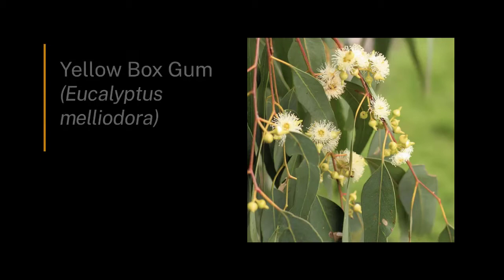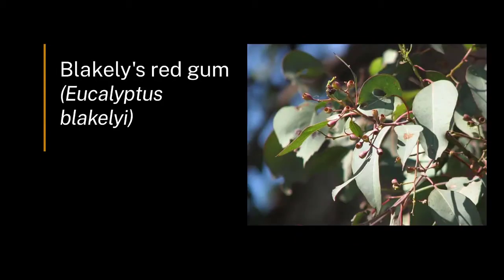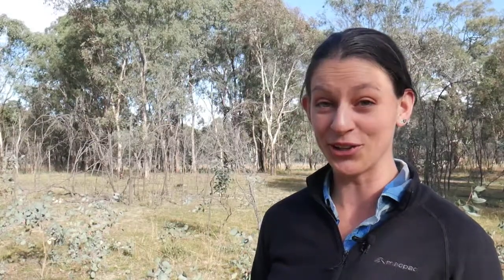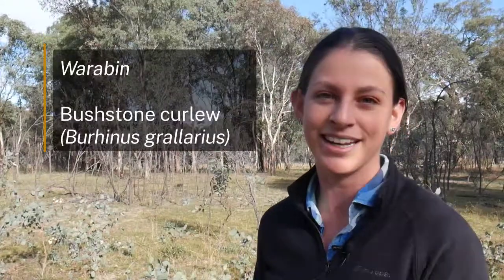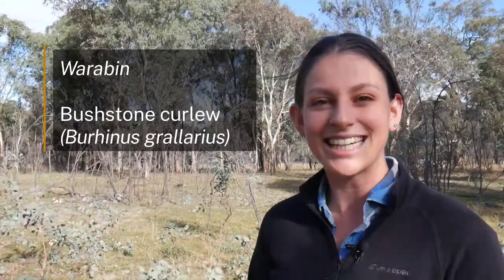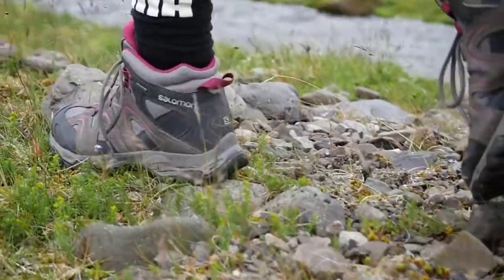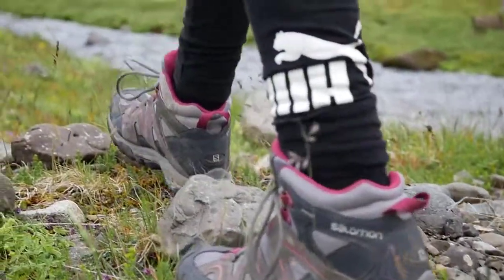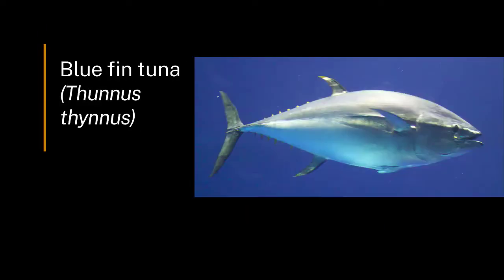Wildlife endangerment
Shoshana Rapley from the Australian National University (anu.edu.au) looks at wildlife endangerment. This is part of a series of videos on how human activities affect sustainability.

This video touches on the following curriculum descriptors:

Any human activities that affect ecosystems (for example, species removal, habitat destruction, pest introduction, dryland salinity) can directly or indirectly reduce populations to beneath the threshold of population viability at local, regional and global scales and impact ecosystem services (ACSES081)